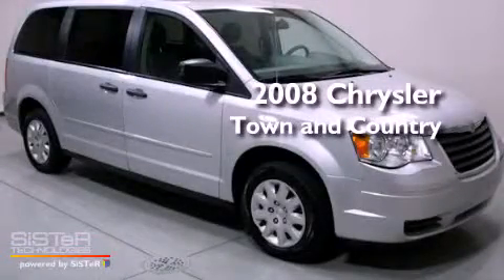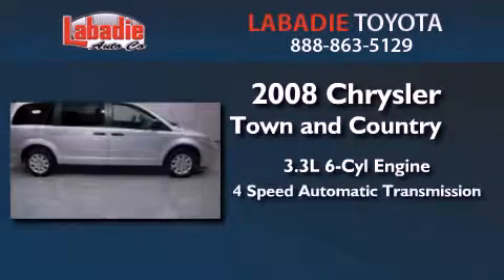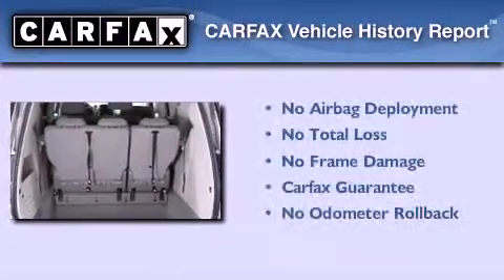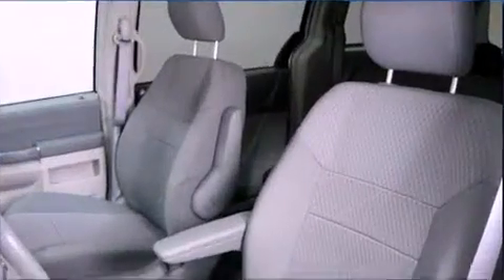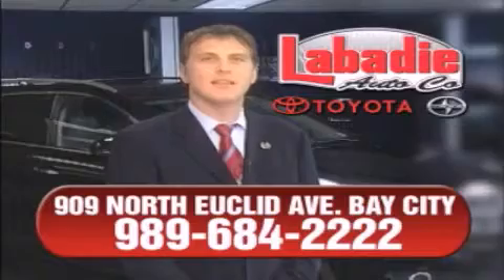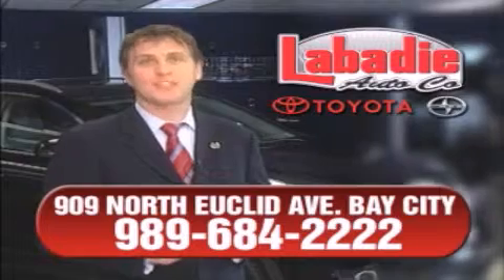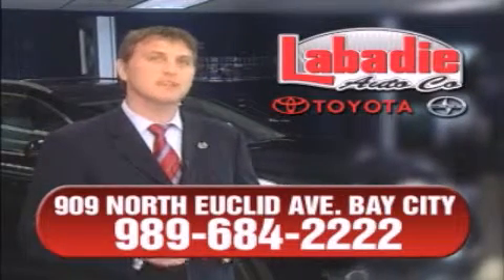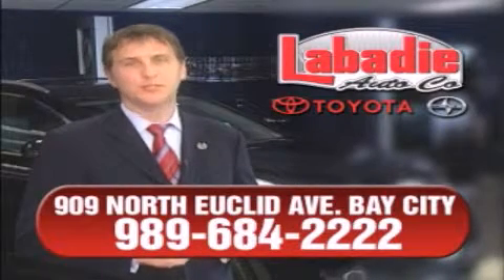2008 Chrysler Town & Country - Bay City Michigan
Year : 2008
 Make : Chrysler
 Model : Town &
 Engine : Gas V6 3.3L/202
 Trans . : Automatic
 Exterior : Bright Silver Metallic
 Miles : 49,486
 Interior : Md Slate Gray/Lt Shale
 Stock : T08026A

 2008 Chrysler Town & Bay City Michigan